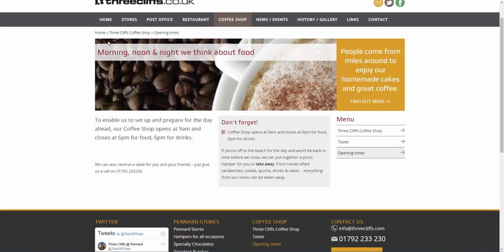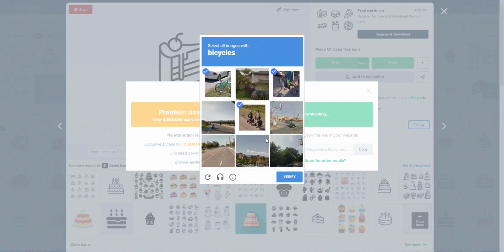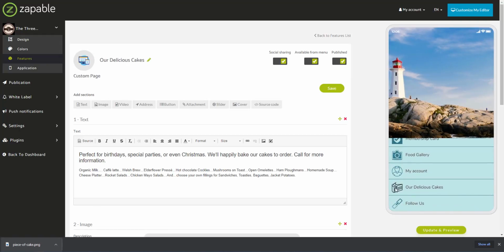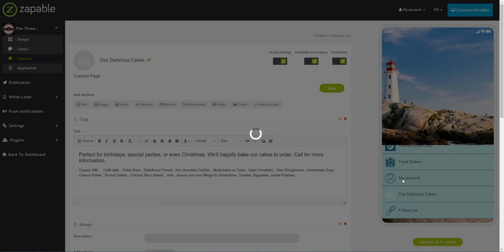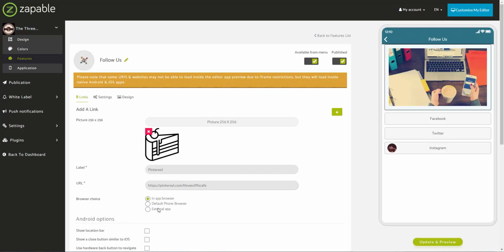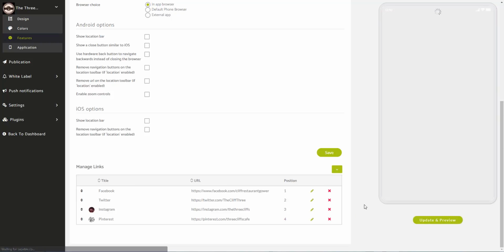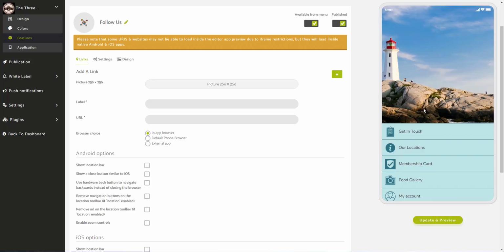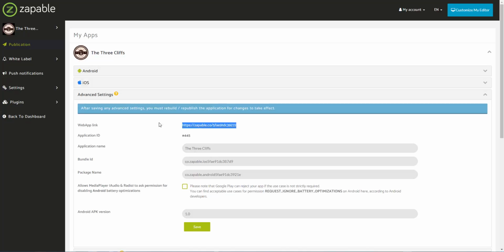The NEW Zapable - Instant Mobile App Maker Agency Edition part 4 - 👇👇👇link in description👇👇👇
New Zapable coming out on the 4th of May

"We believe and stand by our product 100%. If you are unable to build and sell your first app successfully we will work with you and make it happen - However if we cannot help you get your first app sale for at least $1500 we will happily issue you with a full refund"